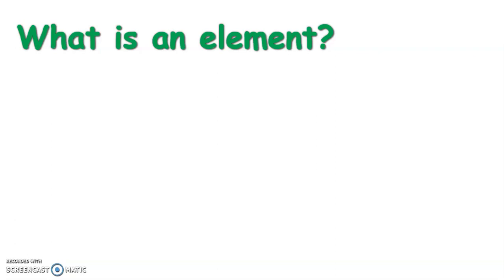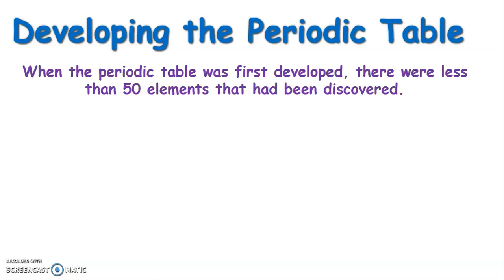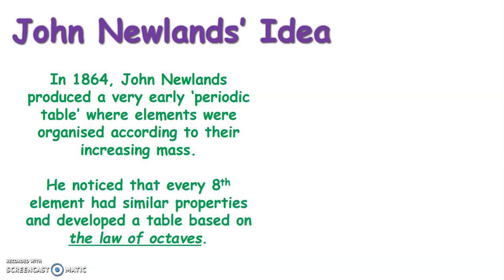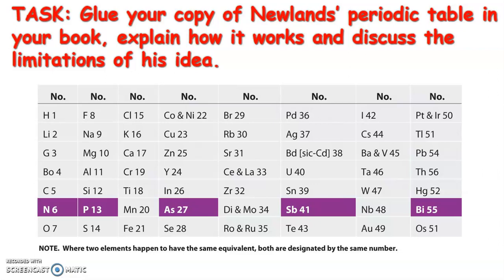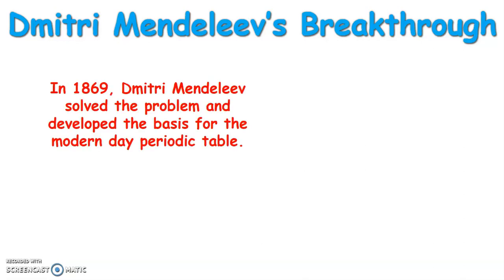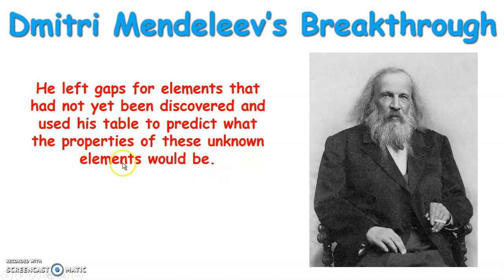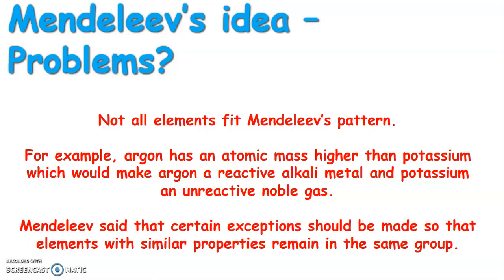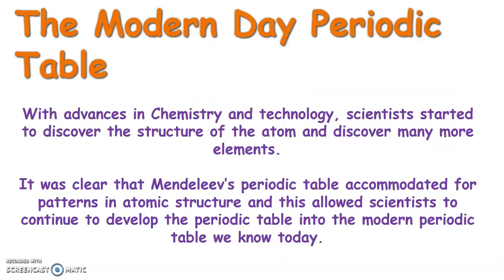CORE Science Chemistry Week 2 Lesson 1 Part 2